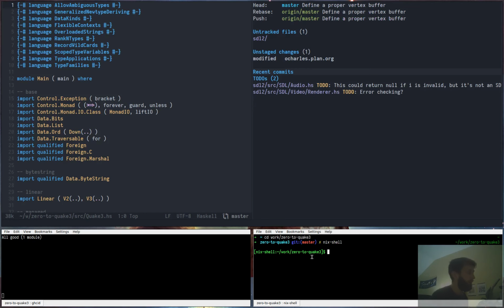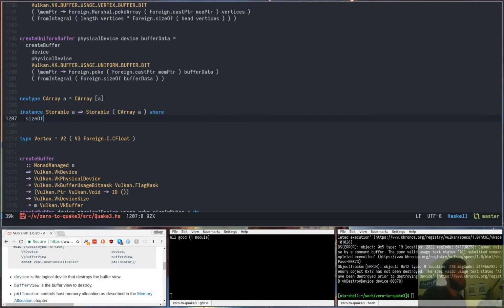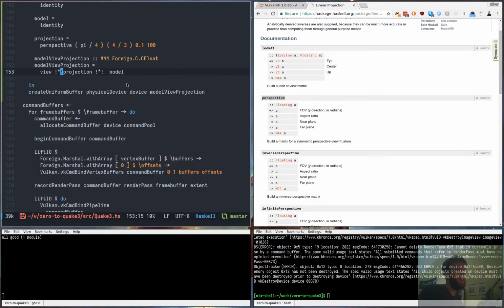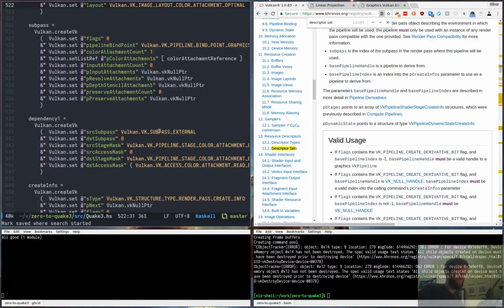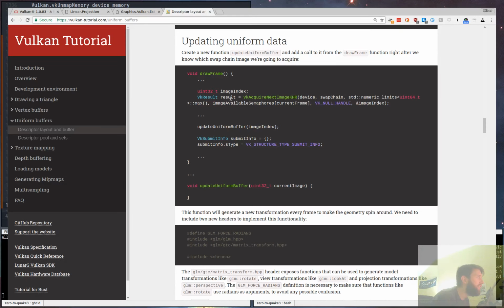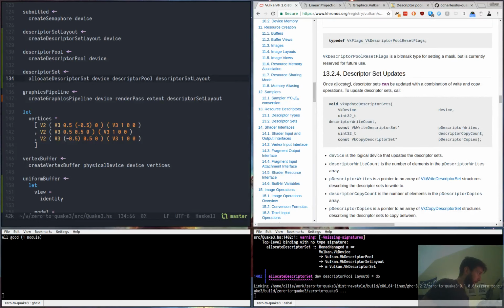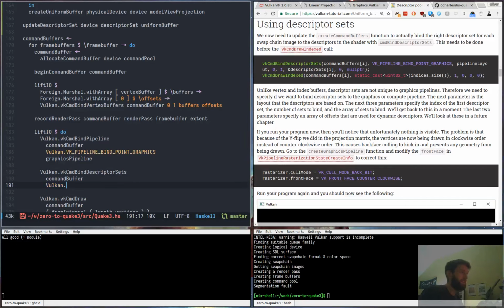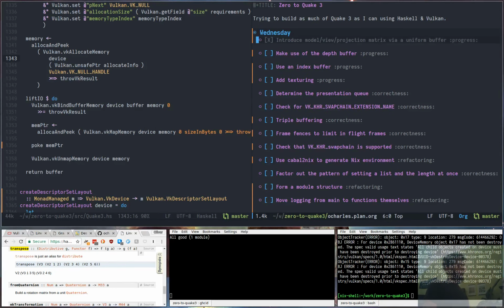zero-to-quake-3 day 6: Uniform buffers & MVP matrices